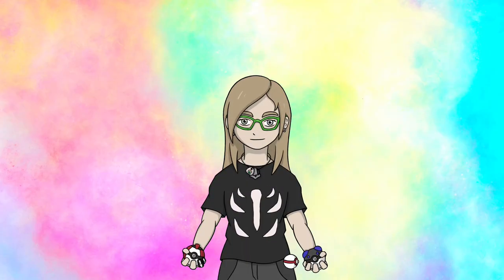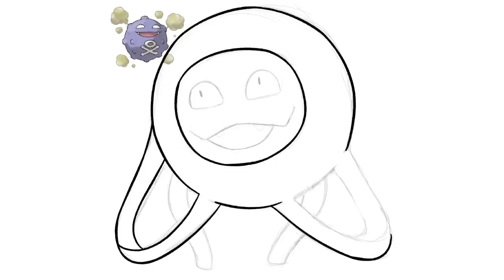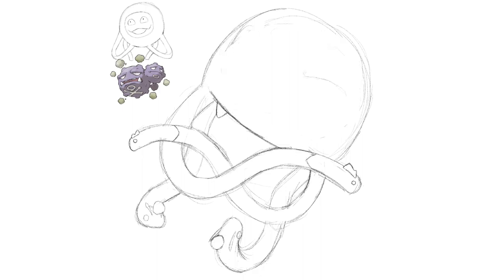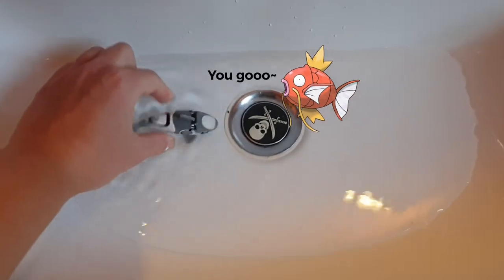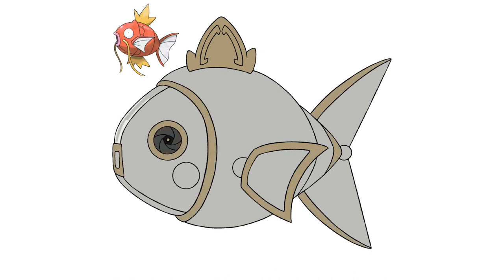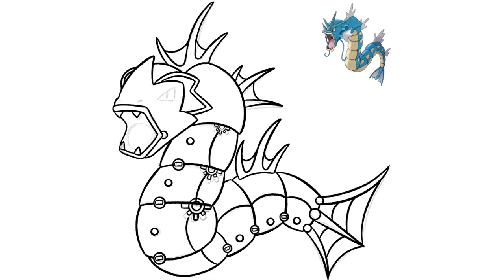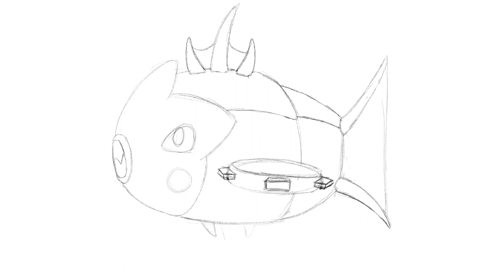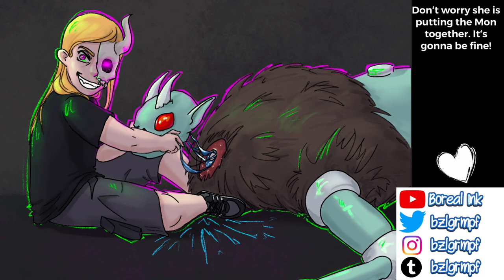Creating REGIONAL FAKES| Convergent Evolution| GEN 9 | Ep. 59 | Jermanzburg Region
Hi I'm Boreal Mind,
today you will meet the first regional Fakes of the Jermanzburg region ^.^

Programms used:

Drawing: Procreate
Editing: Videoleap

Credit:
All Pokémon pictures used in the video belong 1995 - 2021 Nintendo/Creatures Inc./GAME FREAK inc.

Used Art References:

Timestamps:

0:00 - 0:43 Intro
0:44 - 2:23 Convergent Koffing Drawing
2:24 - 2:35 Tschoking
2:36 - 3:54 Convergent Wheezing Drawing
3:55 - 4:13 Suffercating
4:14 - 6:06 Convergent Magikarp Drawing
6:07 - 6:20 Wonderkarp
6:21 - 7:56 Convergent Gyarados Drawing
7:57 - 8:25 Yagarados
8:26 - 9:29 Jerm. Wonderkarp Drawing
9:30 - 9:43 Jerm. Wonderkarp
9:44 - 10:34 Outro & Fanart Showcase